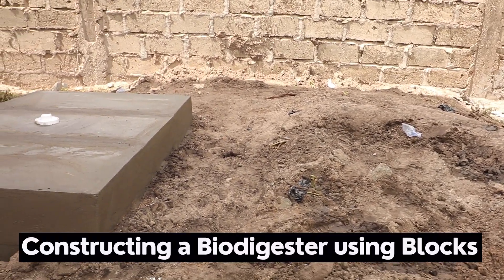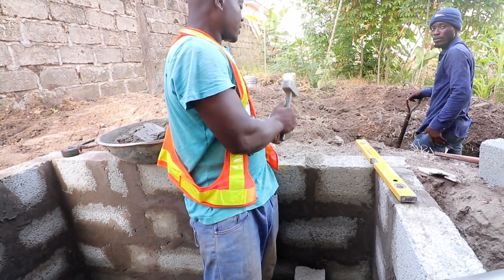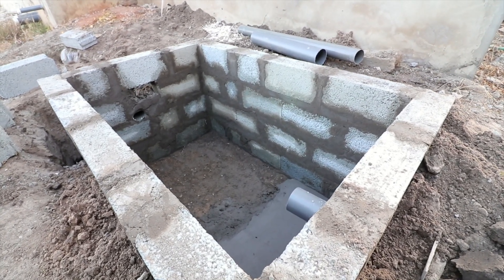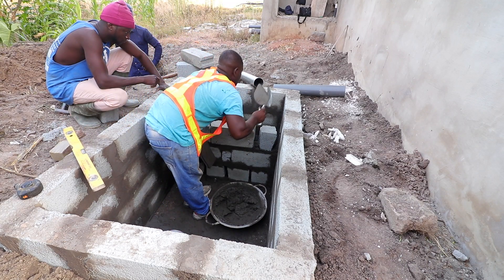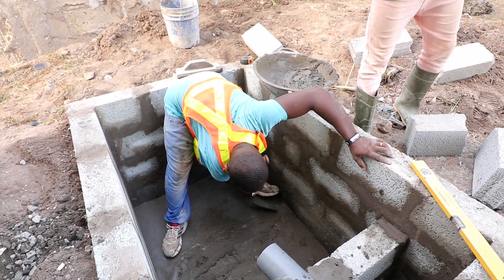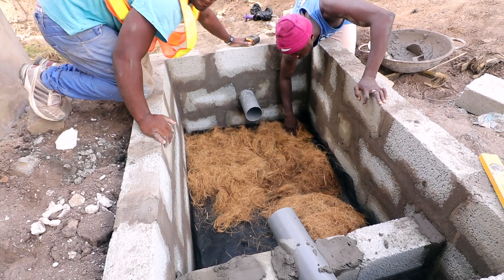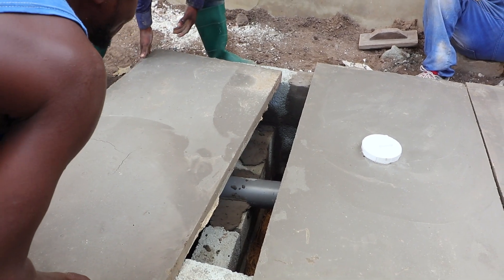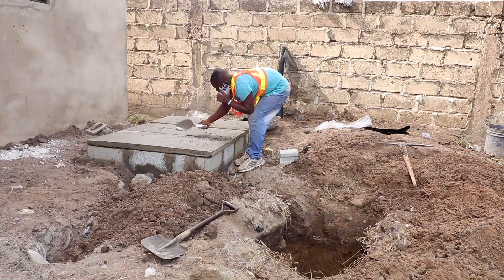How to Construct a Biodigester using Blocks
Biofil biodigester toilet construction using blocks is what this video is about.
Watch and learn in simple steps the construction of an onsite bio toilet waste digester used mostly by home owners in Ghana to manage their human waste.